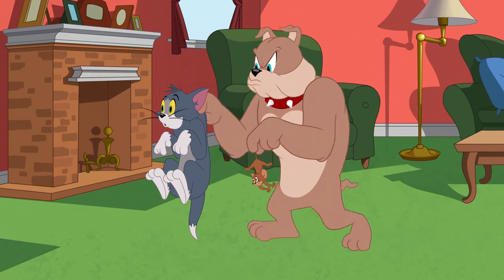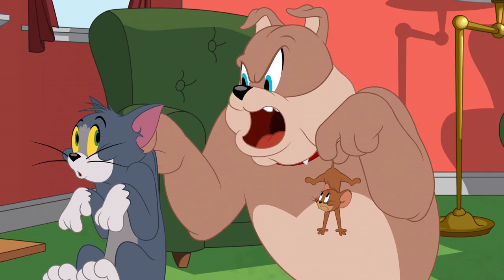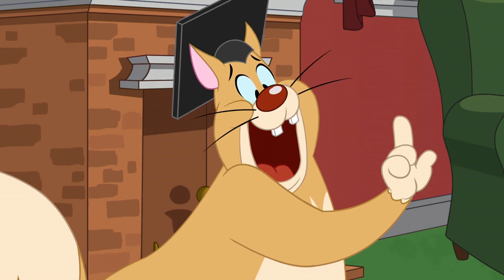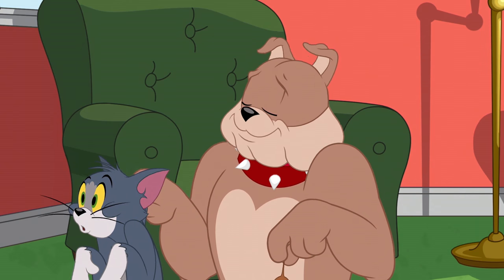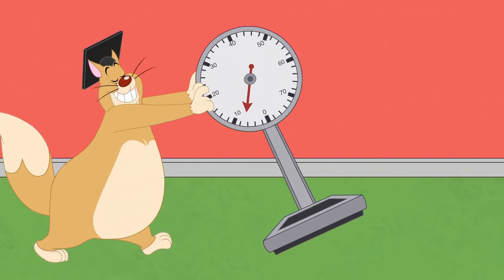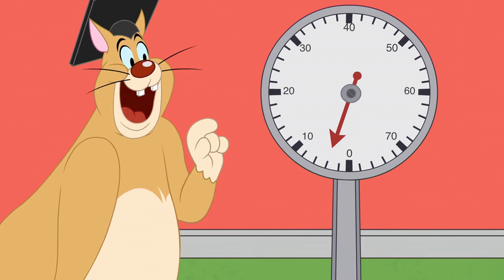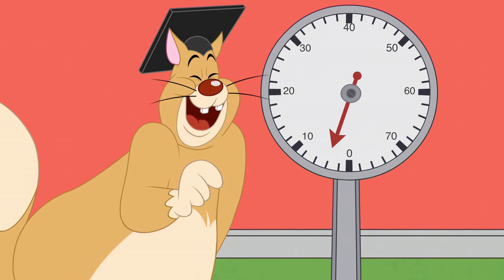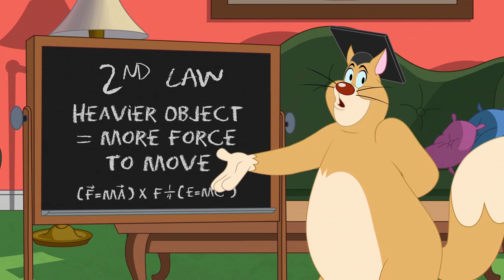The Tom and Jerry Show | Physics Experiments With Tom and Jerry | Boomerang UK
Prof. Winston and his dedicated students cease a great opportunity to study Newton's Laws of Physics by watching Tom and Jerry on a very practical class.

Watch full episodes and all the latest seasons on Boomerang UK:
▸Virgin channel number 730

Welcome to the official Boomerang UK YouTube channel, the place where you can watch funny videos, clips with theme tunes and songs and interactive game plays from The Tom and Jerry Show, Be Cool, Scooby-Doo!, Wabbit, Sonic Boom, The Looney Tunes Show, Inspector Gadget, Mr Bean and many more.